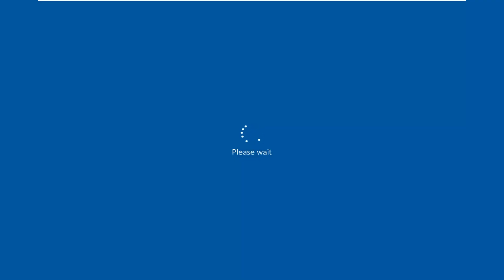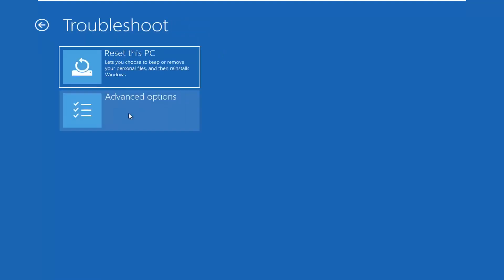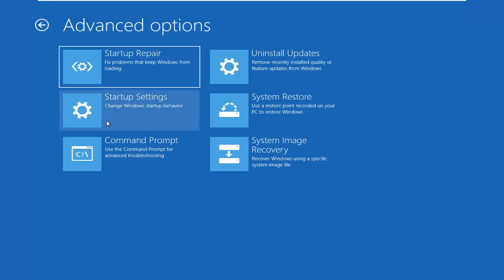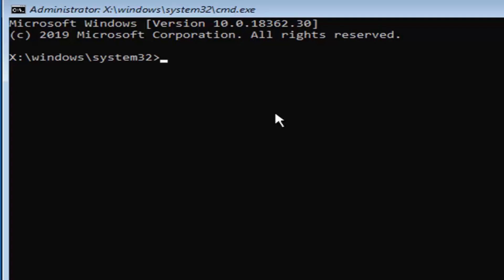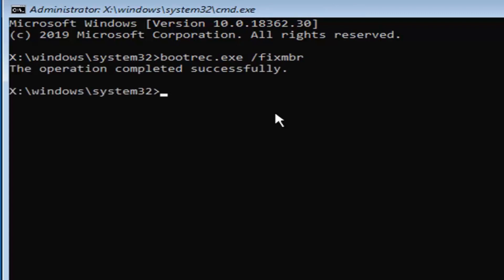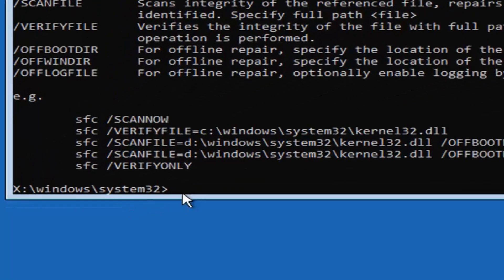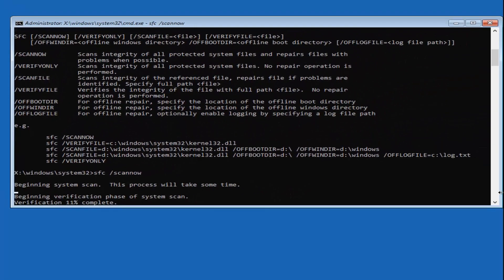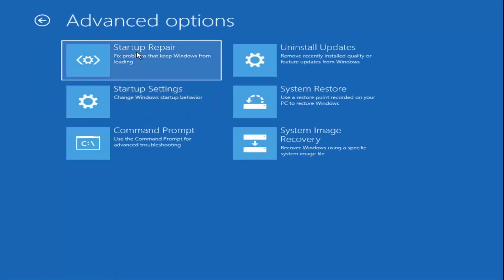How to Repair BSOD Error 0xc0000098 in Windows 10/8/7 [Tutorial]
bootsect/nt60 sys then type the bootrec /fixboot

The 0xc0000098 error appears when there is a corrupted Boot Configuration Data file. Windows won’t allow you to boot, rendering your device useless. This error can be caused from hardware errors, such as a damaged hard drive or bad RAM, so after fixing this with the solution below, it’s good to see if these two components are all good.

This is an issue that hit a lot of users, from Windows Vista up until Windows 10, and it can be frustrating for someone who doesn’t really see what is actually happening. No users are excluded, and you won’t be able to use your device with Windows until you solve the problem

Fortunately, there is a solution that solves this issue and fixes the corrupted BCD file. After it, Windows will boot just fine and you’ll be able to continue using your system again. Keep in mind though, that you will need to use a Windows recovery drive, whether it’s an installation USB or a CD/DVD, you will need it, so get your hands on one before you start.

Before you proceed with the instructions given in this tutorial, it is important that you read this para regarding changing bios and booting from usb or discs.

Restart your computer. Enter your computer’s BIOS (or UEFI) settings as soon as it starts up. The key that you need to press to enter these settings depends on the manufacturer of your computer’s motherboard and can be anything from Esc, Delete or F2 to F8, F10 or F12. This is displayed on the post screen, and the manual that was supplied with your system. A quick google search asking “how to enter bios” followed by model number will also list results. Navigate to the Boot. You must know how to boot and change boot order since this will be needed to perform the solutions below.